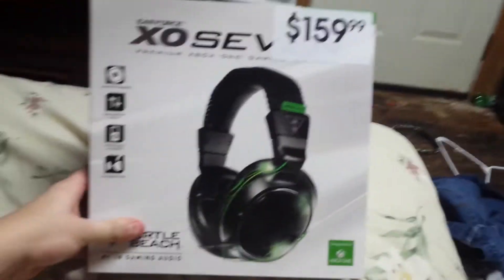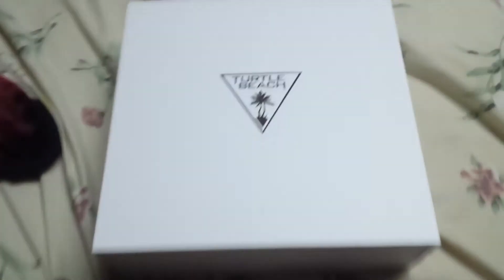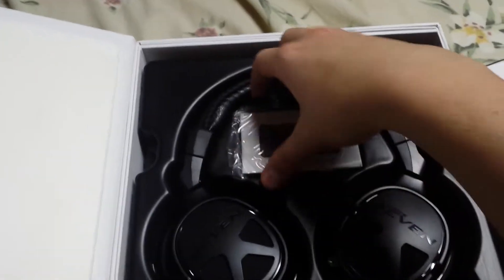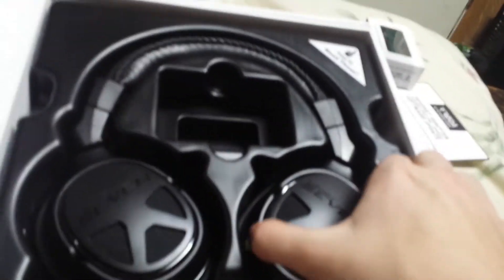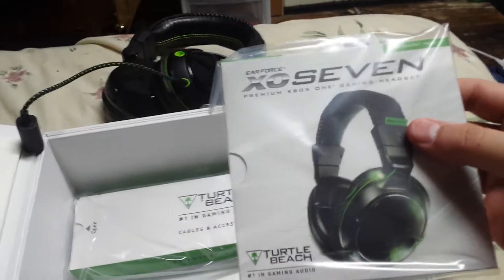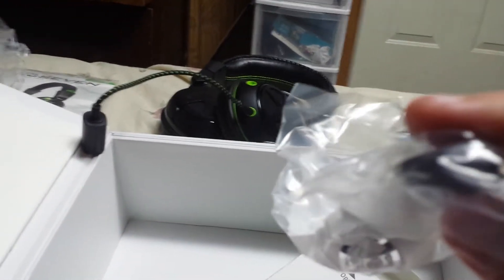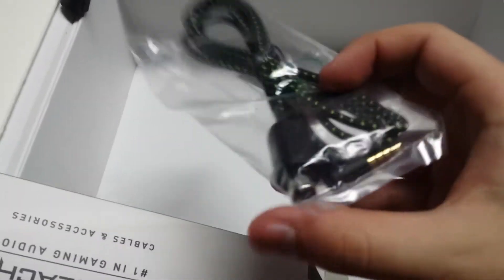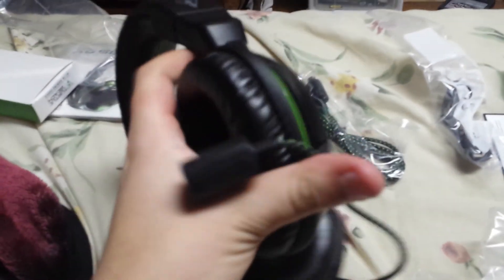XO Seven Turtle Beach Unboxing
My first Unboxing video is with the turtle beach xo seven for Xbox One